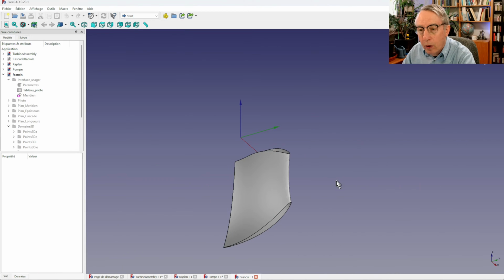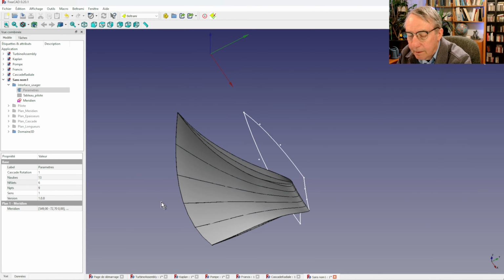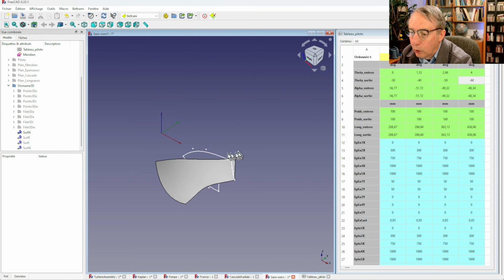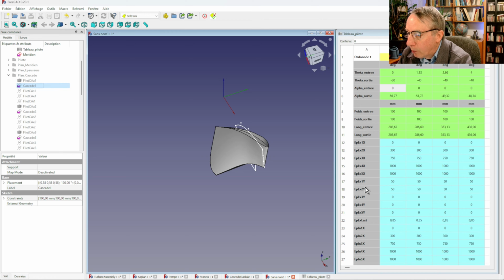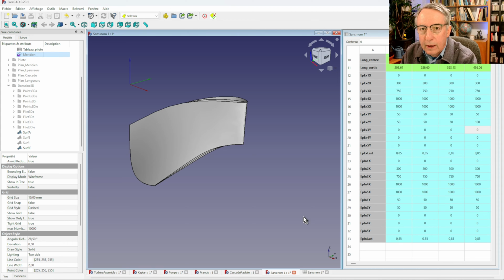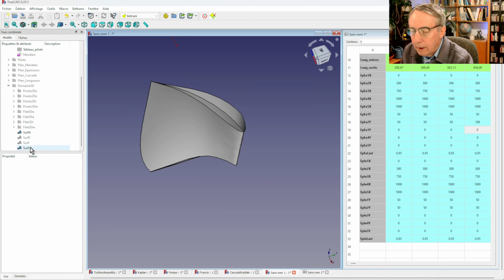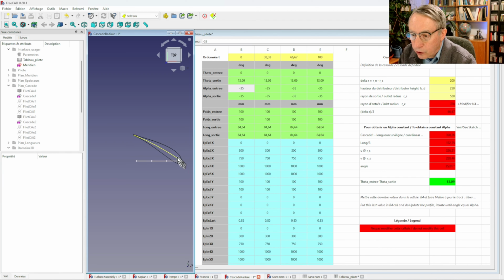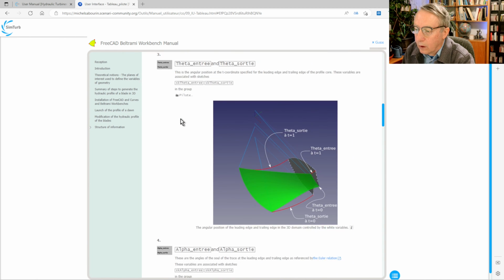How to design turbines with Beltrami workbench in FreeCAD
Beltrami permits to design turbomachine blades.
Subtitled in English and French.

0:17 Few examples of possibilities
1:29 Starting a blade design
1:47 User interface for blade modification
2:07 Feature Python "Parametres"
3:30 Sketch "Meridien"
4:20 Spreadsheet "Tableau_pilote"
12:26 Advanced parametrization
15:09 References and documentation on the Beltrami method

The original documentation is in French, please activate your browser translator.

Roadmap
The design of this WB is a compromise between ease of use and complexity. I tried to keep the number of variables as low as possible. However, if there is a need that is not being met, let me know. It could be envisaged to add capacities.